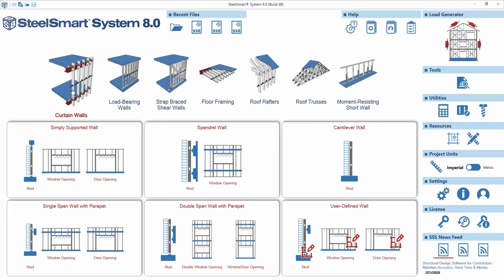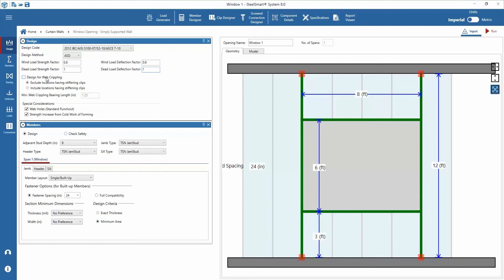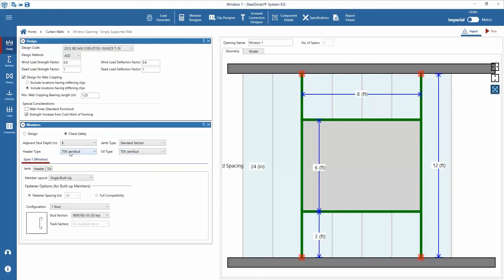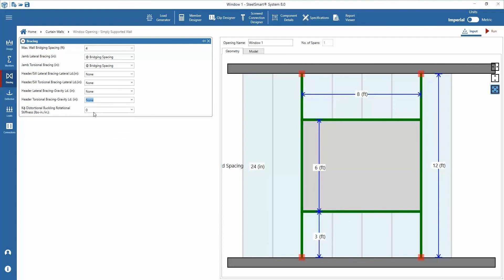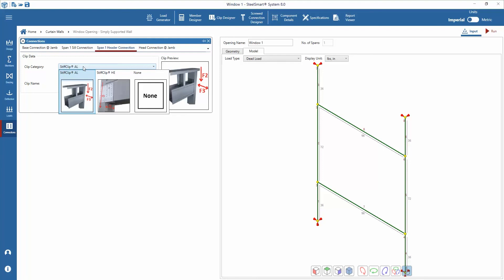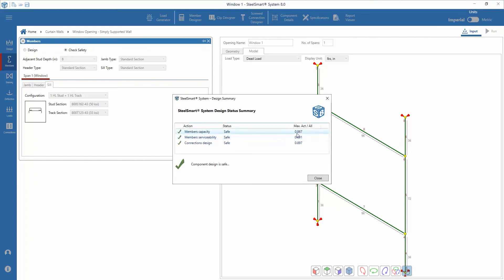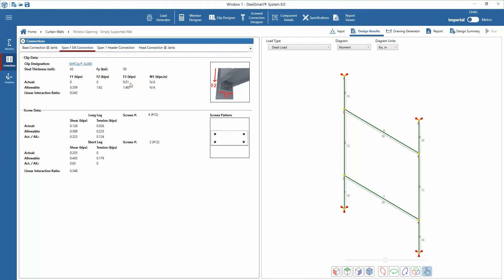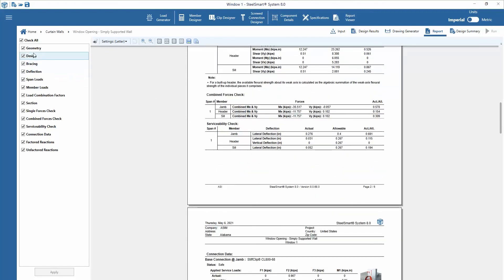SteelSmart System Tutorial - Window Opening Simply Supported Wall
Learn how to design a cold-formed steel window opening in a simply supported wall using SteelSmart System.  Design complete light steel framing connections for header, jamb, sill, and steel studs.